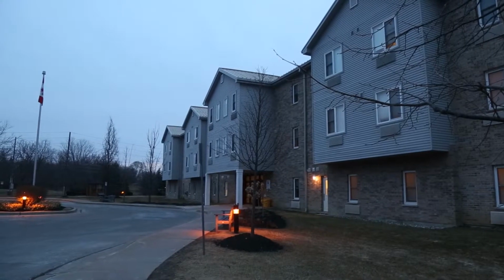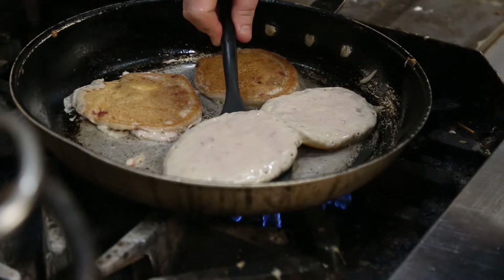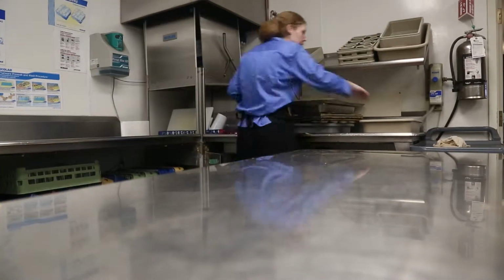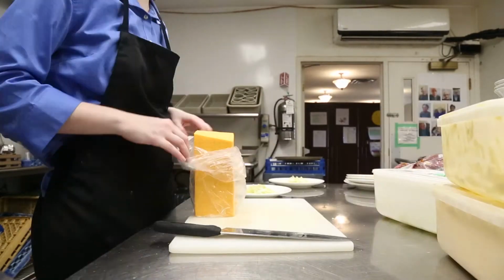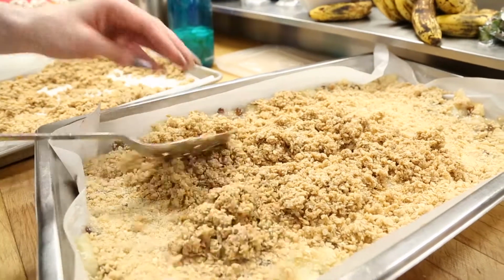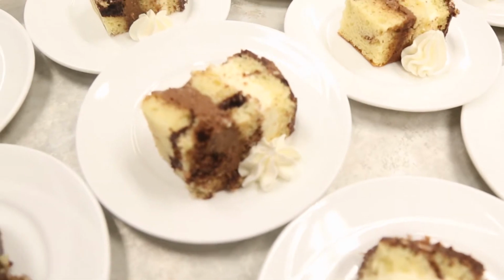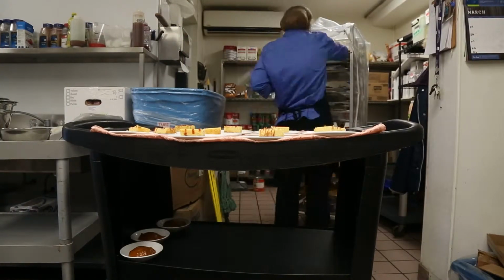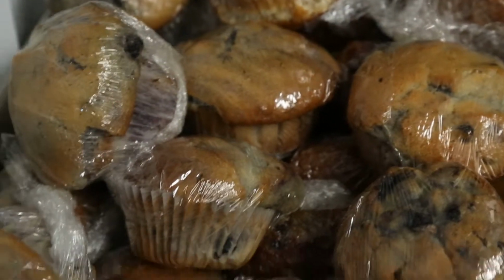A Day in the Life of a Retirement Home Worker - Dietary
Hello everyone! Today, I'm here to give you an in-depth look at the life of a dietary server in a retirement home!
You'll get to see an exclusive look behind the scenes at a typical day in the kitchen, then I'll explain the pros and cons of picking a job in retirement living!